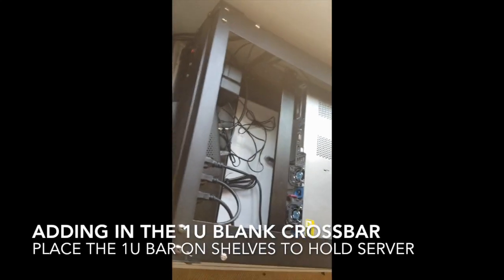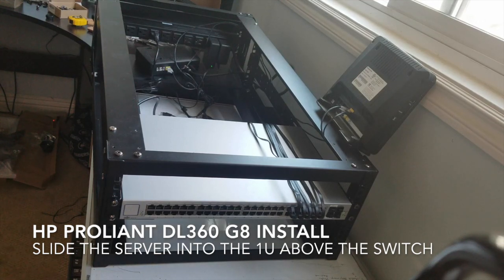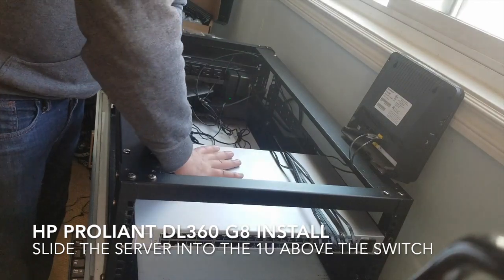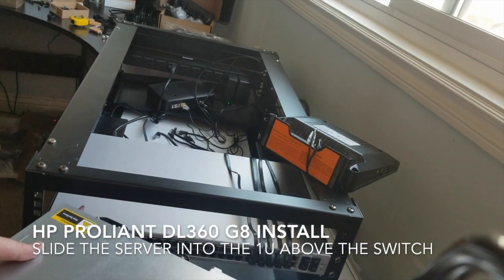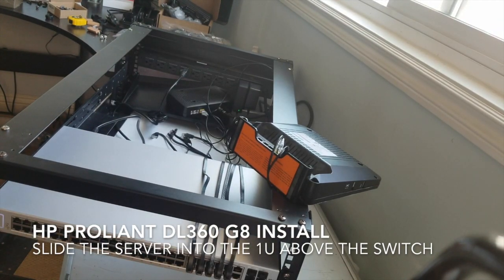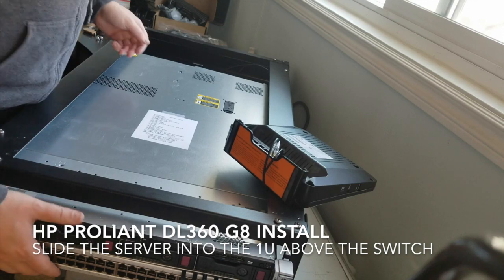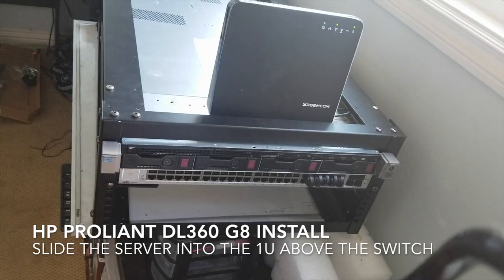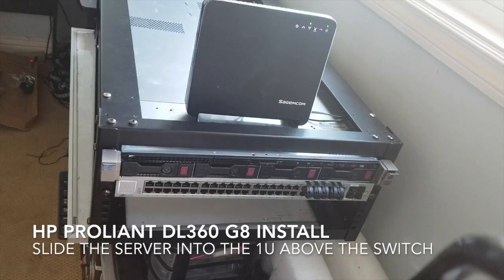Install the Hp Proliant DL360 G8 1u server into the 4u open frame rack enclosure.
In this homelab video tutorial we are installing the Dl360 G8 rack server onto the 4u rack enclosure above the 48 Port Unifi PoE Switch. As a DIY homelab server hack you can use one of the front panel steel blanks to hold up the back of the server. Use flat cat 6 ethernet cables to allow the server to mount above the 48 port switch.